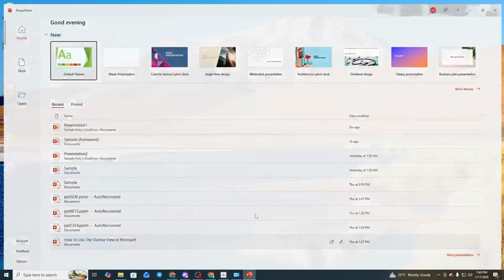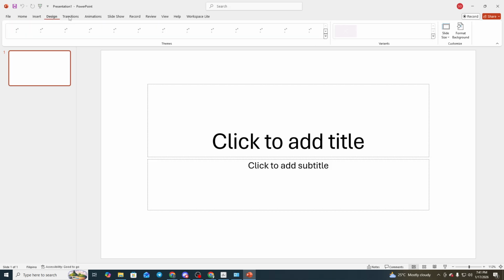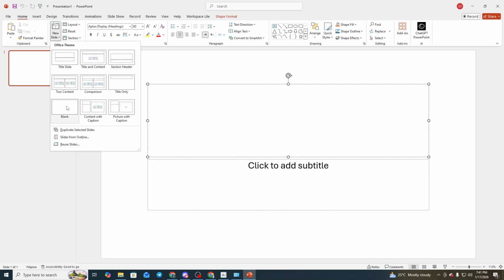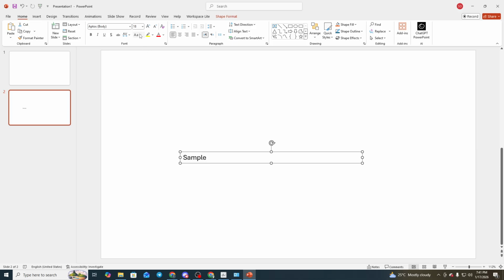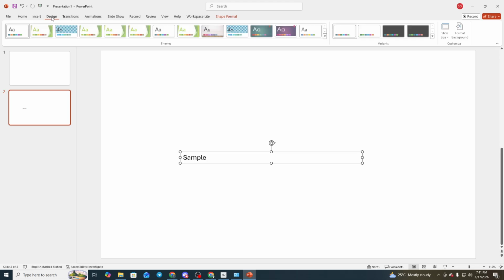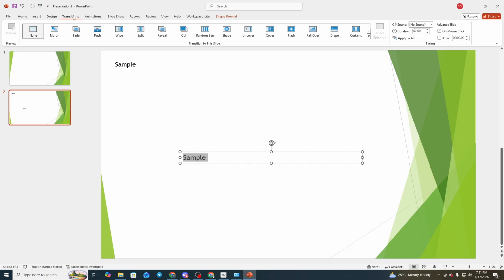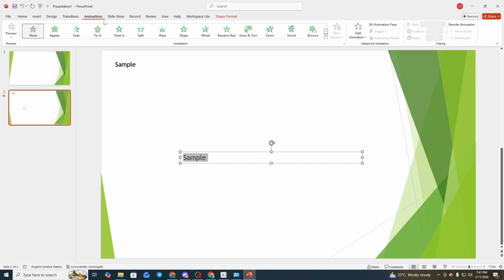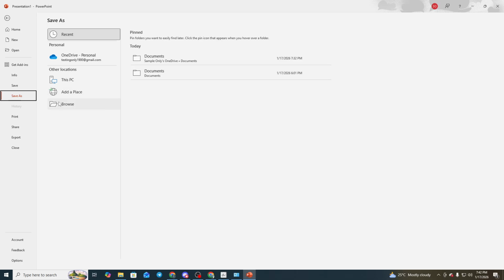How To Use Microsoft PowerPoint [2026 Guide]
In this video, we provide a "powerpoint tutorial" for those new to the software, covering the "powerpoint basics" of creating a presentation from scratch. Learn "how to use powerpoint" effectively to build a clean "power point presentation" within "microsoft office". This guide is perfect for "powerpoint for beginners" looking to master essential skills.